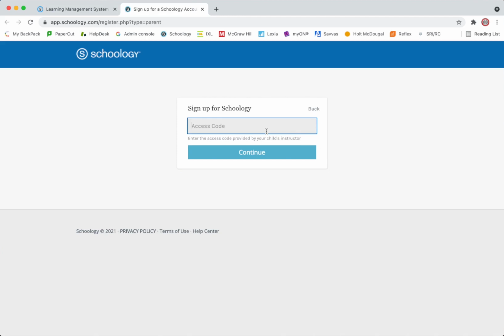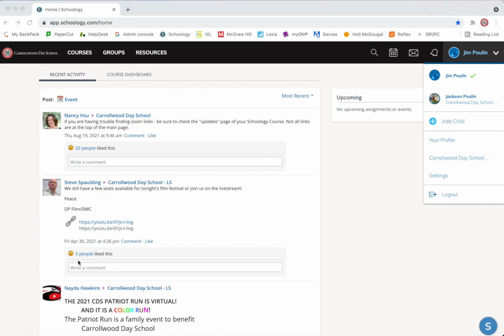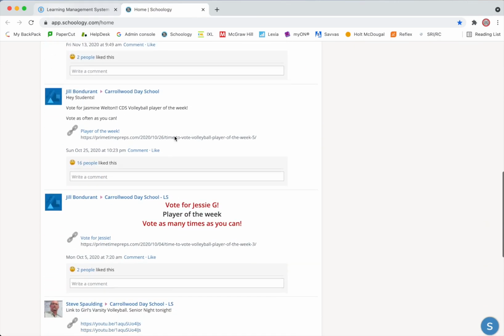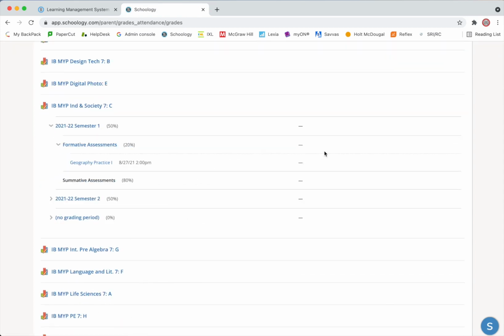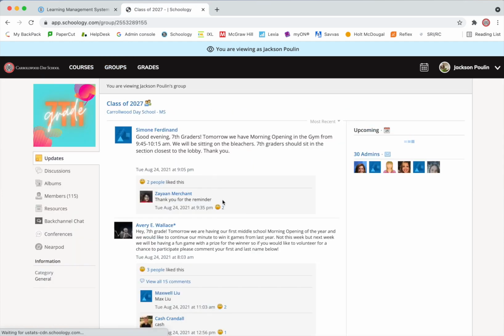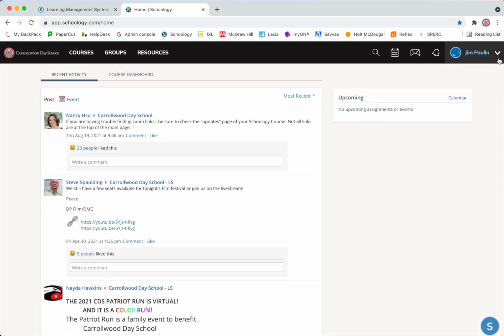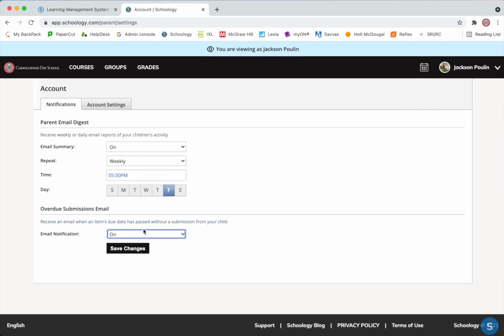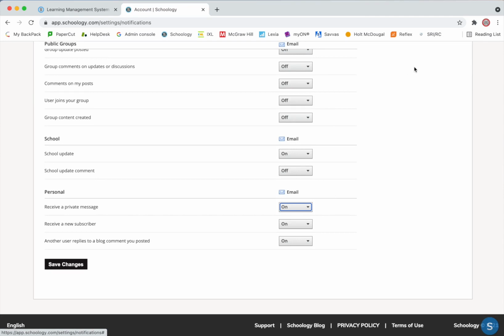Schoology For Lower School Parents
In this video, parents can learn how to set up their parent accounts on Schoology; included is a brief walk-through of the Schoology app.